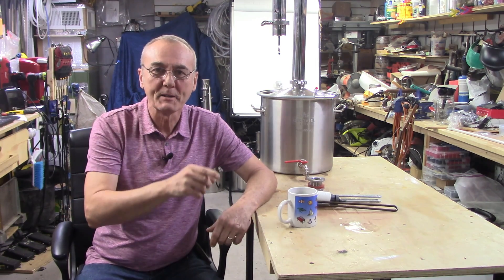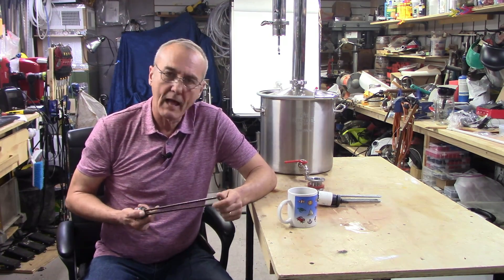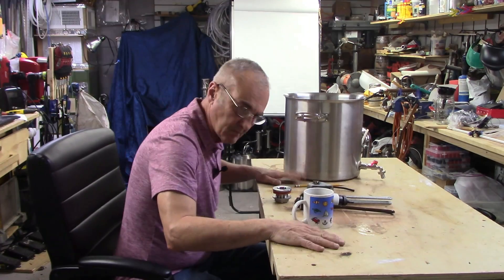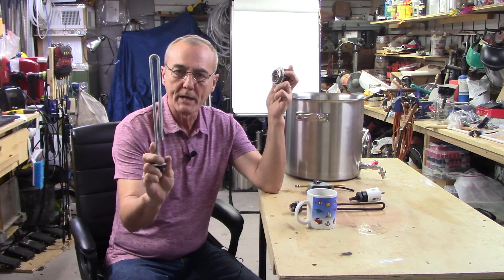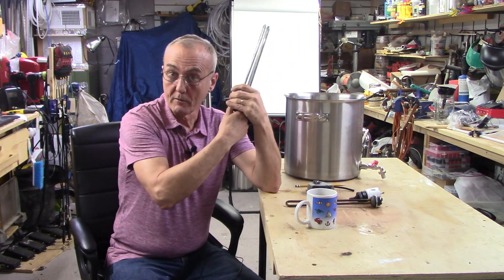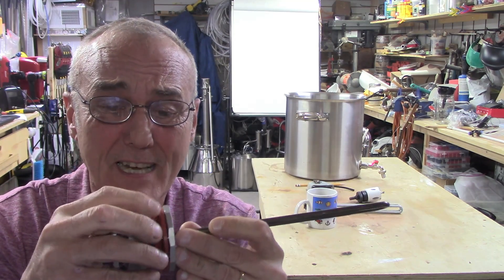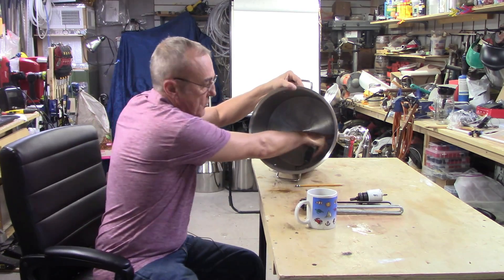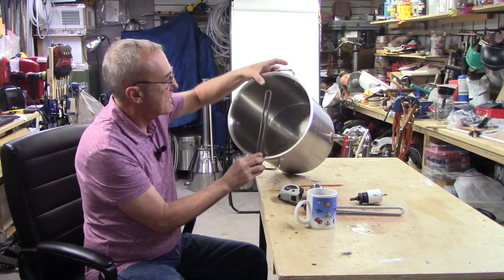Add a Heating Element to Your Still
Mixture for cleaning: 500 grams water (aka 500 ml), 50 grams hydrogen peroxide (50 ml) and one ounce citric acid mixed well.  Just used Georges recipe a few days ago and it cleans copper wonderfully.  Giver some time to soak / circulate btw.

Link for the Weld-Less Bulkhead